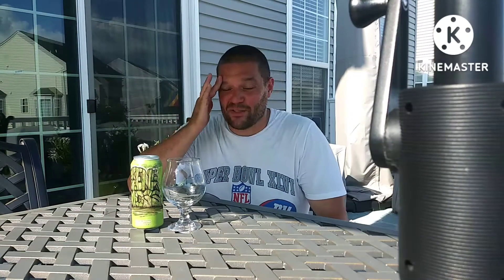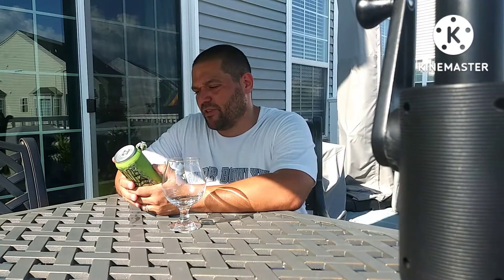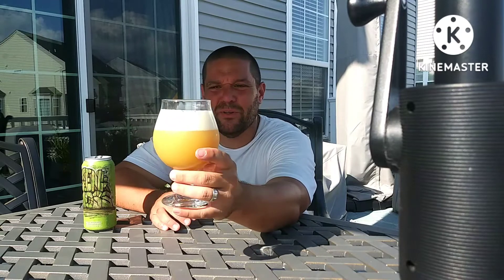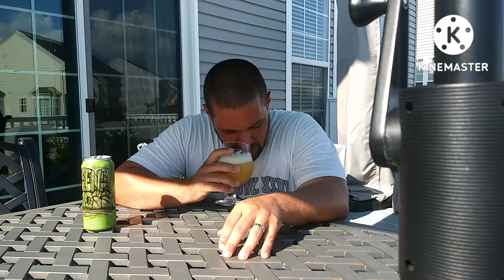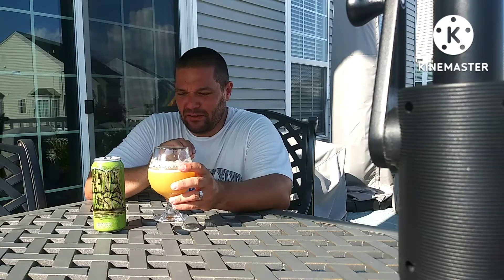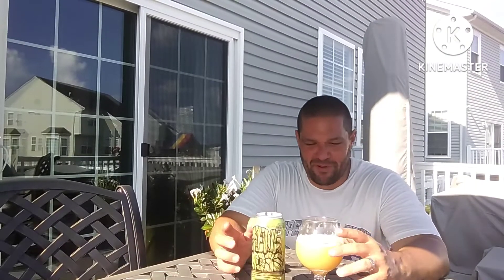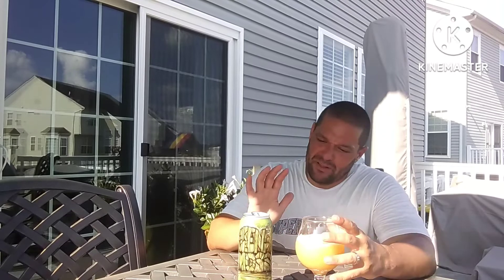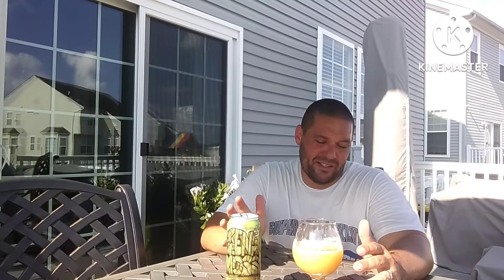Greener Moss - Hop Butcher For The World courtesy of Hop Butcher. "Get A Nose On Er" Brew Reviews.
Hop Butcher For The World beer review of Greener Moss courtesy of the great people from Hop Butcher For The World. A 10.5% ABV Imperial NE Style Hazy TIPA.

Citra & Simcoe-hopped Triple India Pale Ale.

untappd: RidgeOpolus